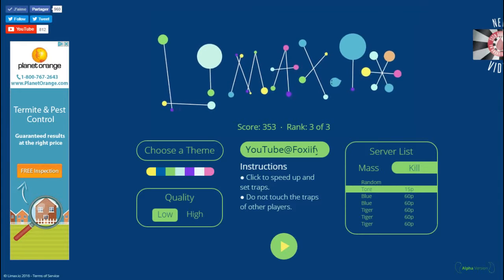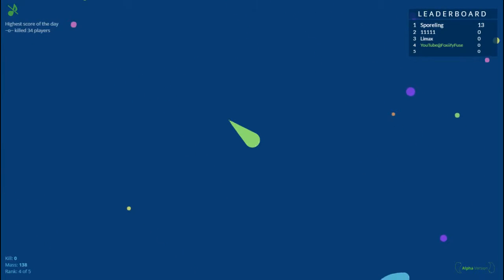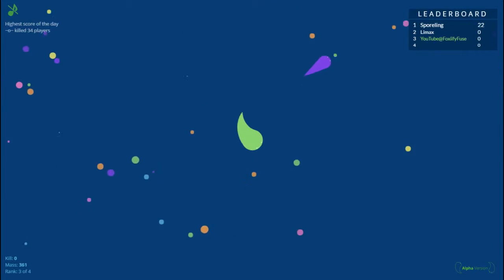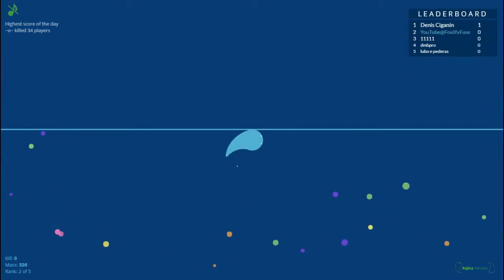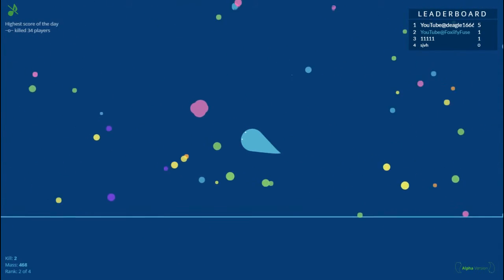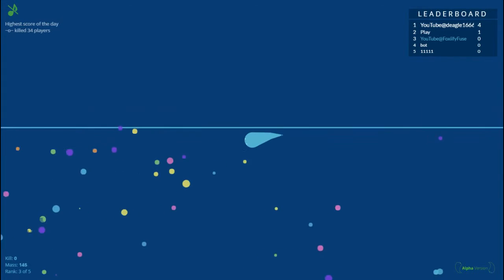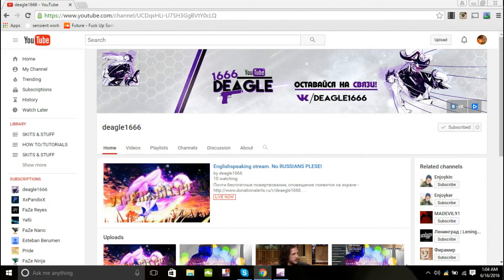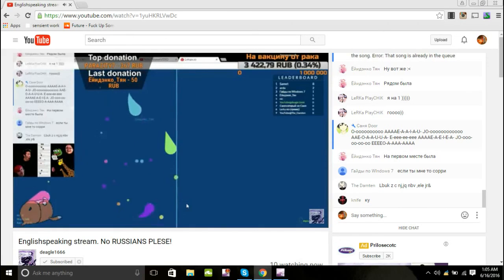IM ADDICTED TO THIS GAME!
I have been for 5 hours on the game omg!!!
I HOPE WE CAN BREAK 5 LIKES!
Songs Used in the Videos: None